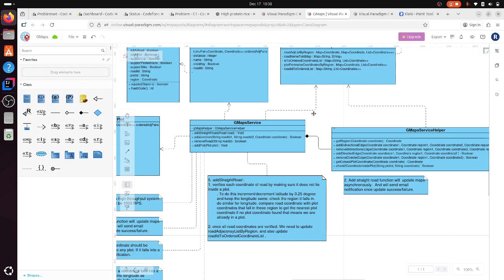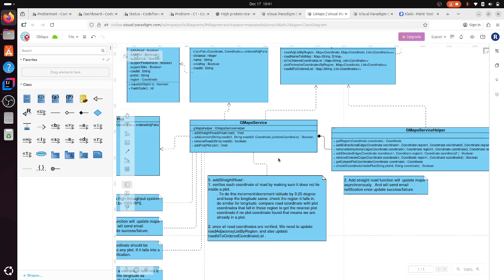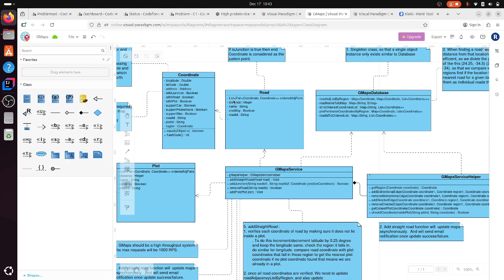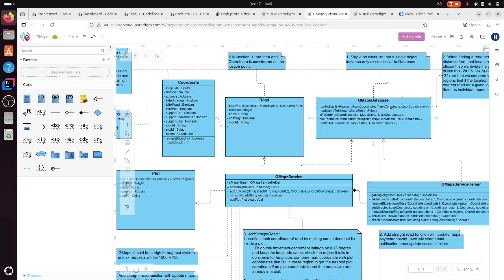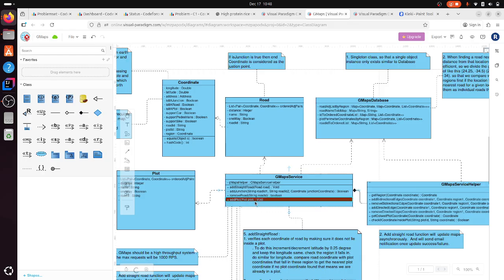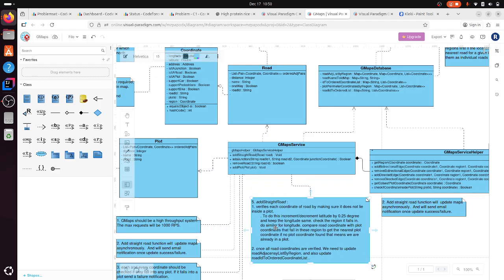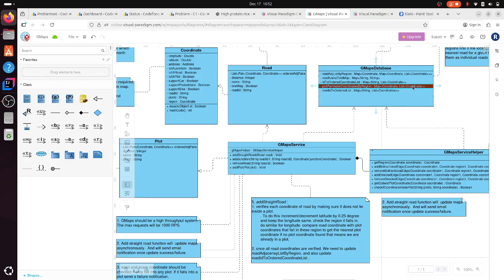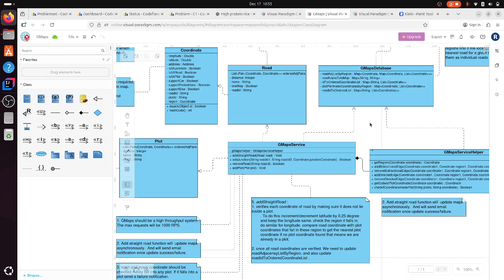Google Maps LLD #4 | Junction Modeling, Road Deletion & Advanced Features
In this video, we extend the Google Maps Low Level Design (LLD) by adding
more real-world functionalities.

We explain how junction coordinates are added for intersecting roads and how
road deletion is handled while maintaining graph consistency.

📌 Topics covered:
- Junction and intersection modeling
- Handling intersecting roads
- Road deletion logic
- Updating adjacency lists
- Edge cases and data consistency

🎯 This video is for:
- Engineers learning advanced LLD concepts
- System design interview preparation
- Developers working with graph-based systems